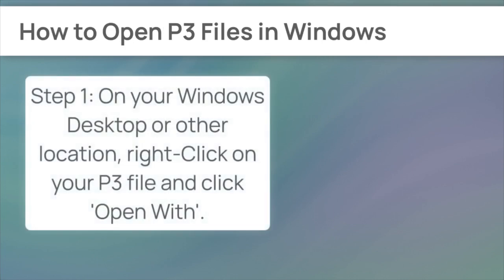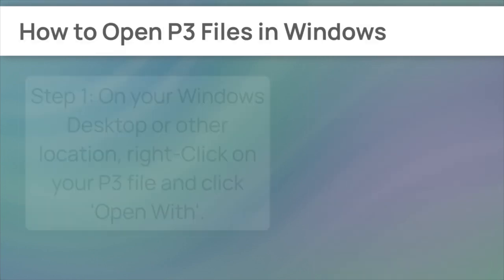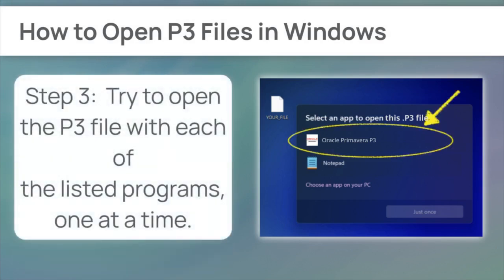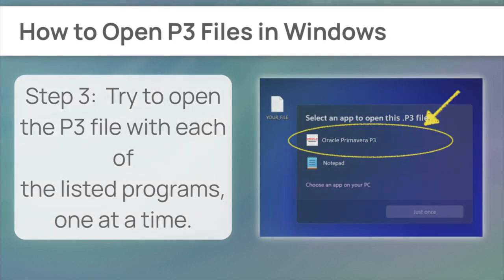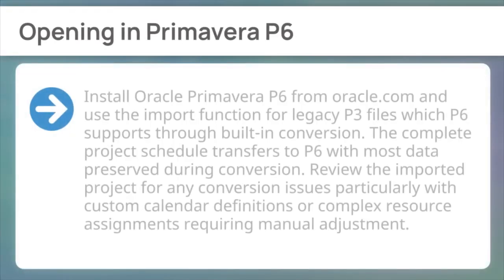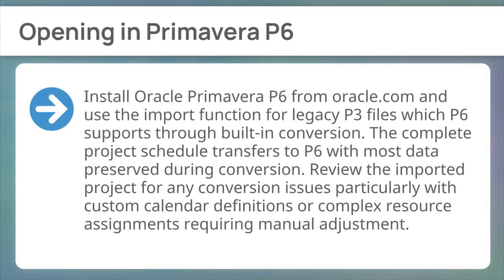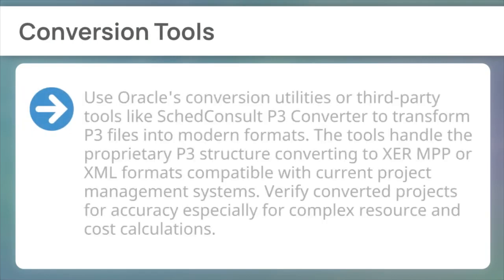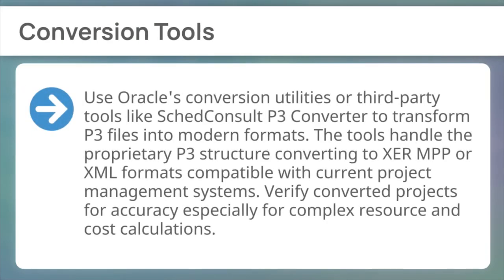P3 File Format: Open Primavera Project Files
If your Primavera P3 Project File won’t open, don’t panic. In this fast guide, I’ll show you how to identify, open, and repair P3 files on Windows — even if the file type is unfamiliar. 🪄✨ File Viewer (Universal)

A .P3 file contains project planning data created by Primavera Project Planner (P3), an enterprise project portfolio management software. Users interact with this file to manage complex project schedules, resources, and costs. The primary intent is to open, review, or update large-scale project plans.

The .P3 format is a proprietary database file, structured to store a complex web of interconnected project data, including tasks, dependencies, resource allocations, and timelines. Its binary design was optimized for rapid data retrieval and calculation within the Primavera application, crucial for managing large projects.

▶ P3 File Essentials:

- Repair corrupted or incorrect P3 file associations
- Learn how the P3 file format was created
- Opening in Primavera P6
- Fix Windows errors that prevent P3 from opening
- Match the file with the right P3 Windows software
- Conversion Tools
- Documentation Approach
- Learn what the P3 file is and what it’s used for

▶ Programs for P3:

Oracle Primavera P3 (Oracle Corporation)

🛠️ Troubleshooting Steps:

1️⃣ Opening in Primavera P6

Install Oracle Primavera P6 from oracle.com and use the import function for legacy P3 files which P6 supports through built-in conversion. The complete project schedule transfers to P6 with most data preserved during conversion. Review the imported project for any conversion issues particularly with custom calendar definitions or complex resource assignments requiring manual adjustment.

2️⃣ Conversion Tools

Use Oracle's conversion utilities or third-party tools like SchedConsult P3 Converter to transform P3 files into modern formats. The tools handle the proprietary P3 structure converting to XER MPP or XML formats compatible with current project management systems. Verify converted projects for accuracy especially for complex resource and cost calculations.

3️⃣ Documentation Approach

For projects requiring long-term reference generate detailed reports from P3 files in readable formats like PDF or Excel. The print and export functions in Primavera P3 produce comprehensive project documentation independent of software availability. Maintain both source P3 files and exported documentation for flexible long-term project record retention and historical reference.

Timestamps:

00:00 - P3 File Basics
00:27 - Understanding P3 Files
00:46 - Understanding the P3 Format Structure
01:08 - Recommended Software: P3
01:25 - How to Launch P3
01:51 - P3 Problems Solved
03:06 - The Universal Solution